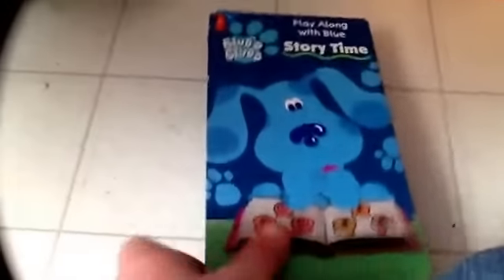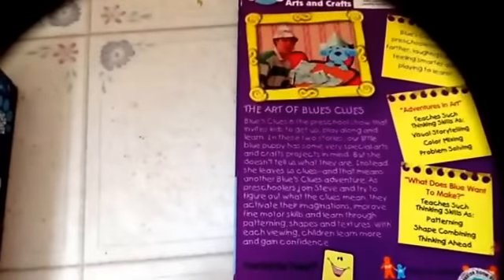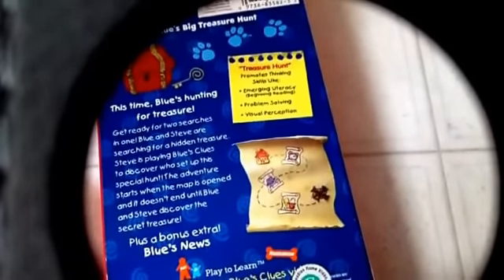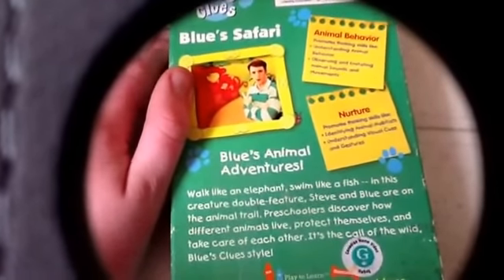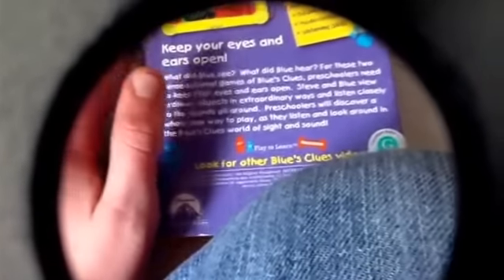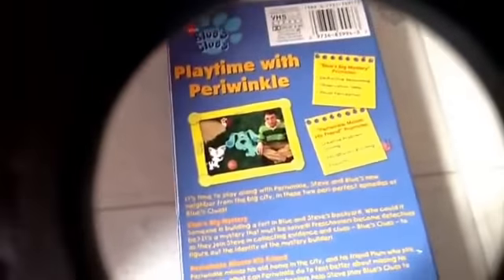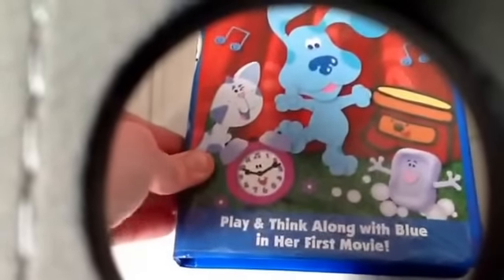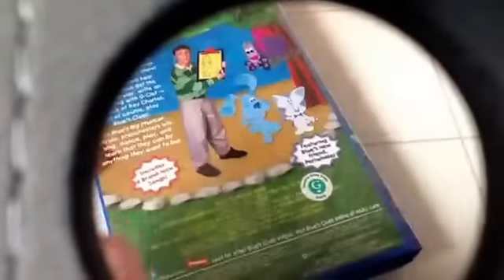My Blue's Clues Non-Black tape VHS Collection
Be sure to be stayed tuned for my Veggie Tales 2000 VHS collection